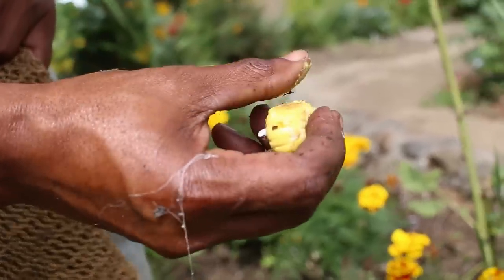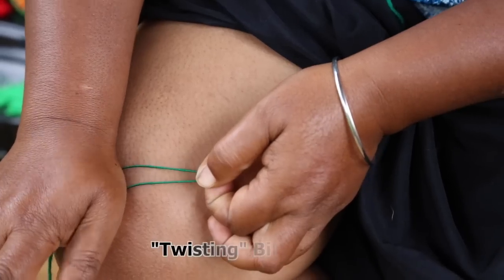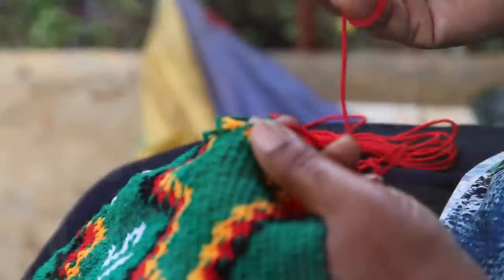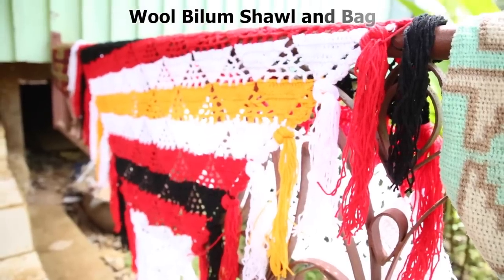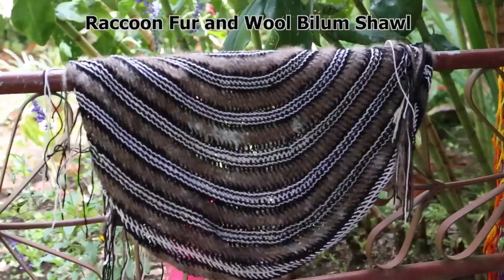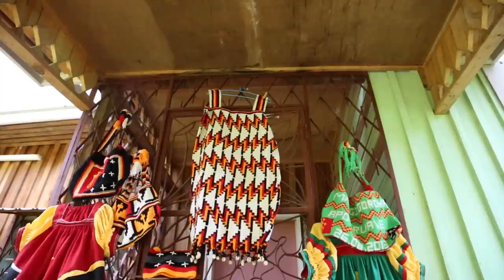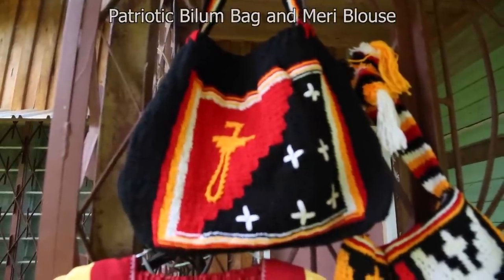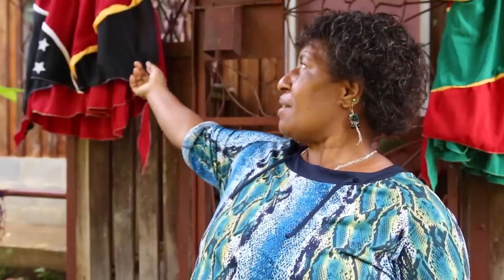Papua New Guinea women tap into history for their futures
Florence Jaukae was a struggling single mom with five kids when she decided to take her future into her own hands. She took her community's historic bilum cloth and turned it into fabric — fabric that has now even been turned into clothes featured on a New York fashion runway.